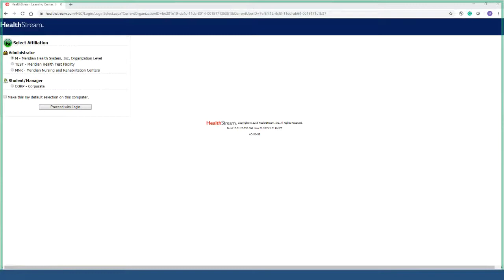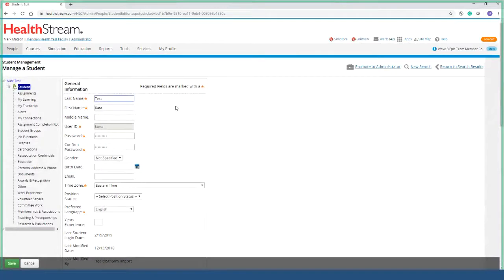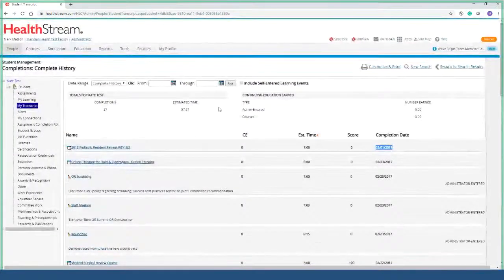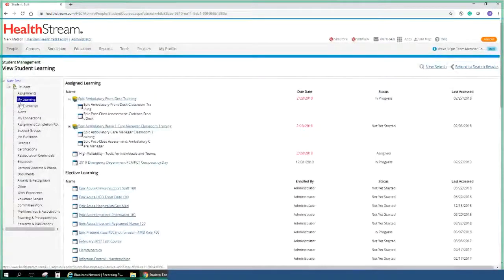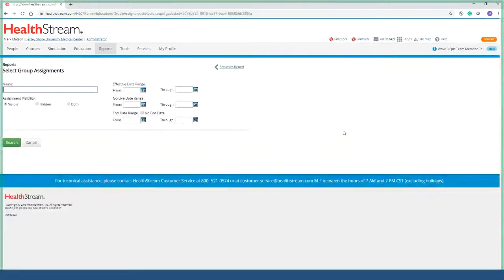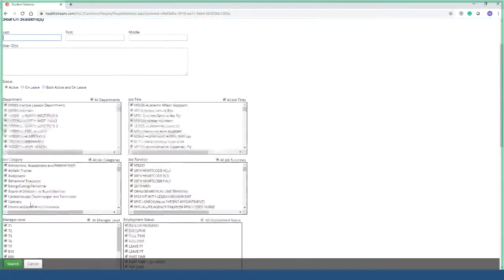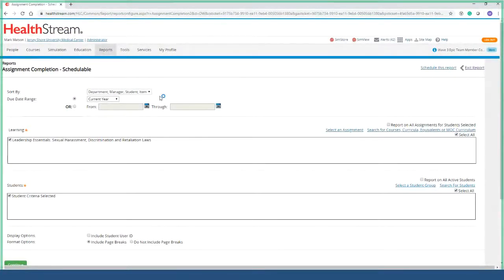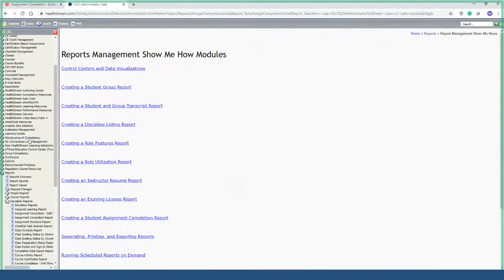Healthstream Reporting Video